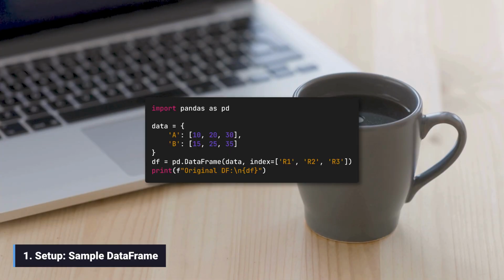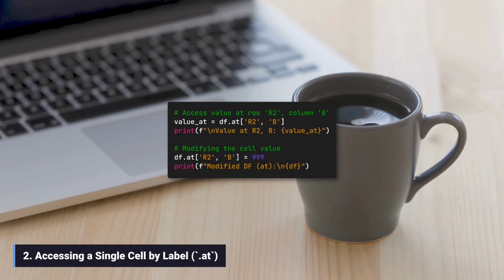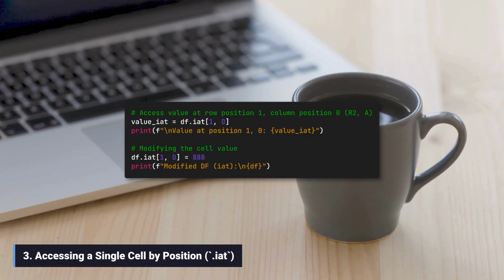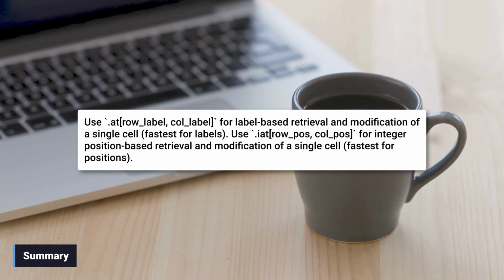[Python for Beginners]: 36.14. Pandas: Pick a Cell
Chapters:
00:00:28 1. Setup: Sample DataFrame
00:00:44 2. Accessing a Single Cell by Label (`.at`)
00:01:21 3. Accessing a Single Cell by Position (`.iat`)
00:01:57 Summary

Current Section's Outline:
36. Pandas
36.01. Introduction
36.02. Series
36.03. Create Project
36.04. Create and use Series
36.05. Use Custom Indices
36.06. Series of Strings
36.07. Describe
36.08. DataFrame
36.09. Create DataFrame
36.10. Access Columns and Rows
36.11. Use Slicing and Lists
36.12. Getting a Subset
36.13. Query for data
36.14. Pick a Cell
36.15. Describing and Transposing
36.16. Sorting
36.17. Working with CSV Files
36.18. Read Data
36.19. Write Data